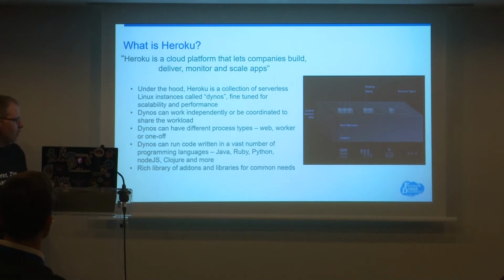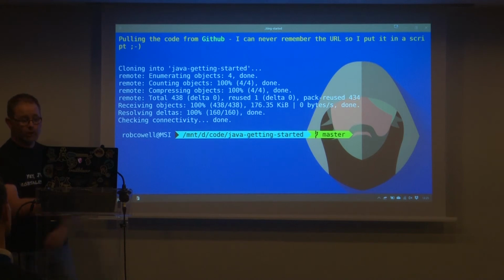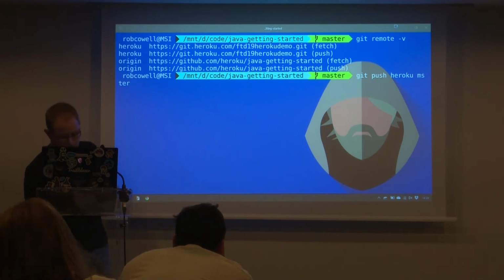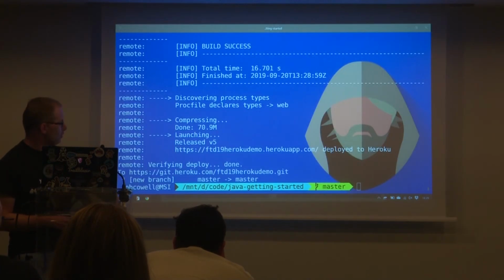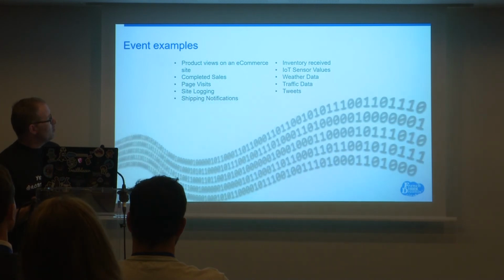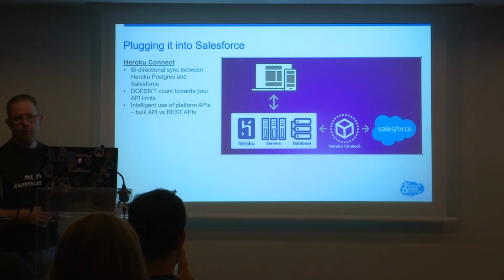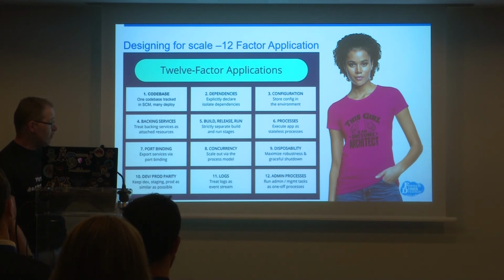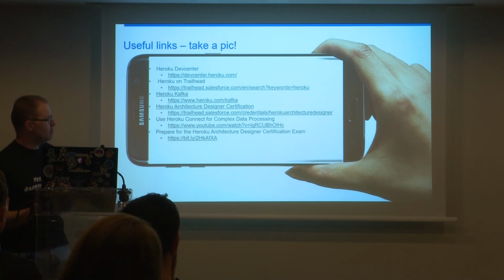FTD19 - BUILDING SCALABLE CLOUD APPLICATIONS WITH HEROKU by Rob Cowell - Developer Track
Join Rob as he presents an architectural overview of an approach to building scalable enterprise-grade cloud applications.  Watch and discover elements of Heroku, Heroku Kafka, Heroku Postgres and Heroku Connect – that’s a whole lot of Heroku for very little effort, so you too can be building robust cloud apps in no time at all.